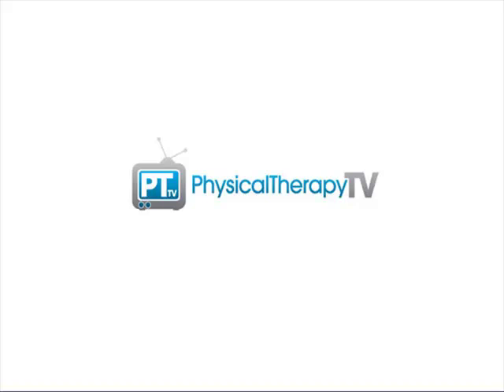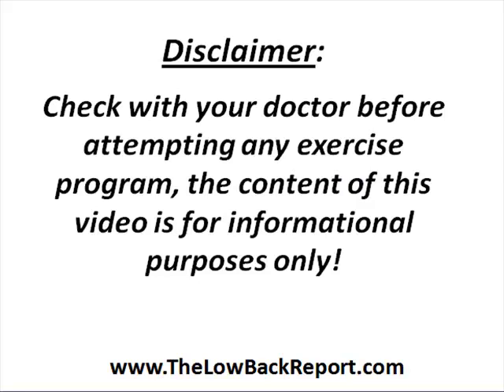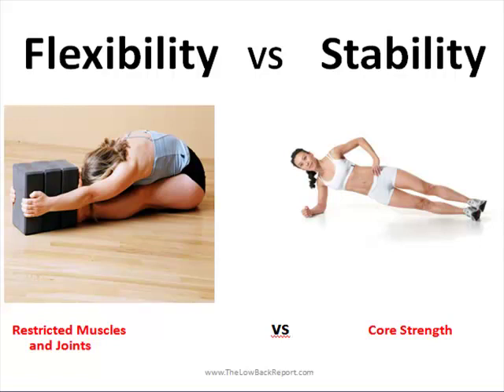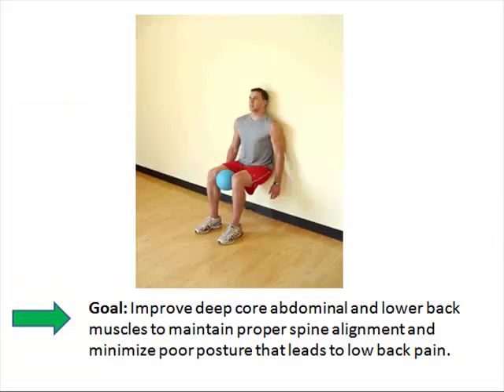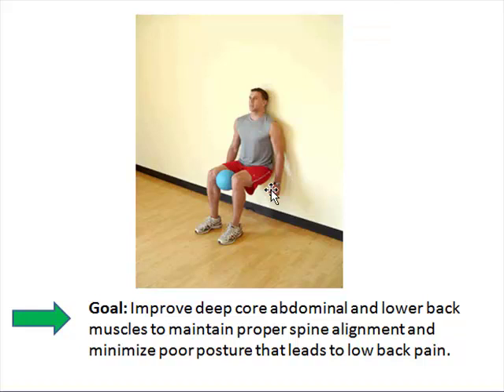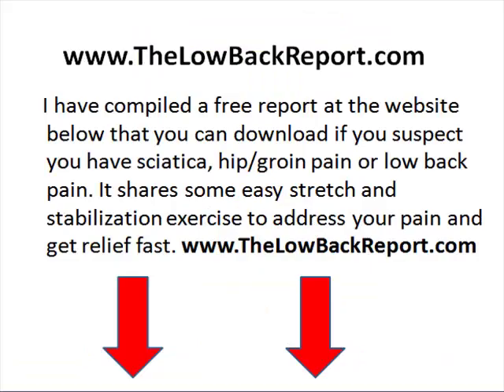Low Back Pain Core Exercises - Wall Sit Exercise.mp4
Low back pain core exercises What causes low back pain, you may be quite suprised when you watch this video. Lower Back Pain causes, Low Back Pain symptoms and low back pain exercises discussed in this video and what to do about your low back pain at end of the video. Thanks.